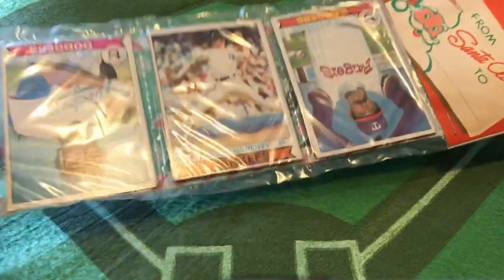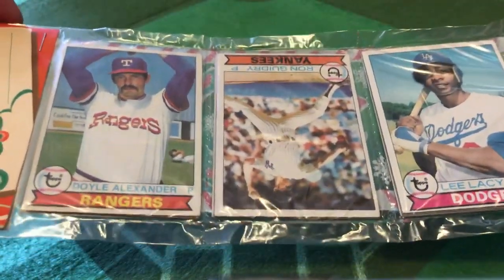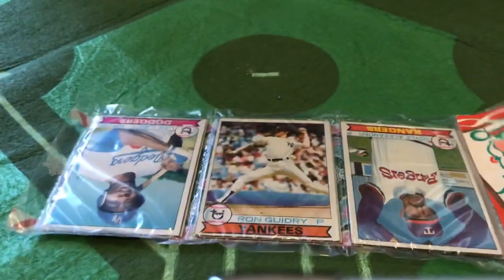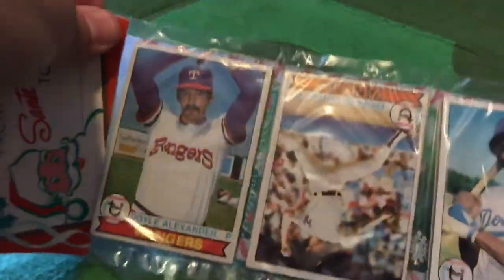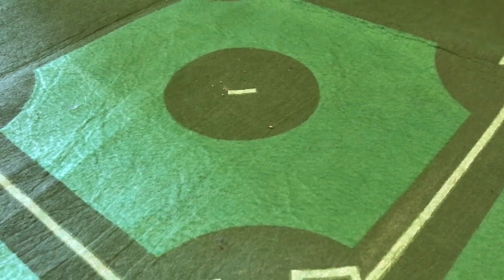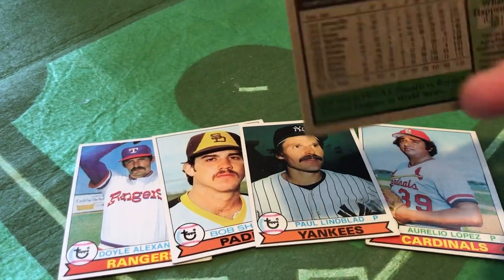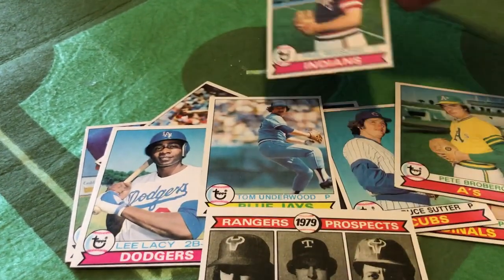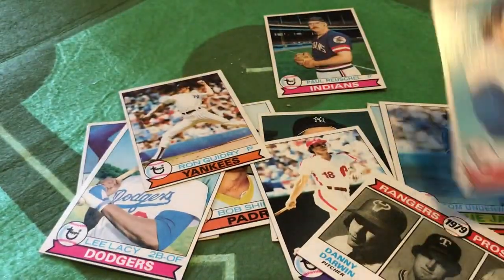Wax Ecstatic 1979 Topps “Fauxback” Rack Pack Break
Host Matt Sammon takes one for the team as he opens a “fauxback” 1979 Topps rack pack. As expected, it’s a little underwhelming.

We discuss these odd repackages, as well as the under appreciated’79 Topps set— the penultimate swan song for Topps’ monopoly days.

Join us for our new podcast on Friday, April 10th.